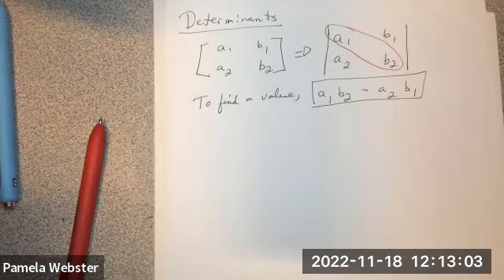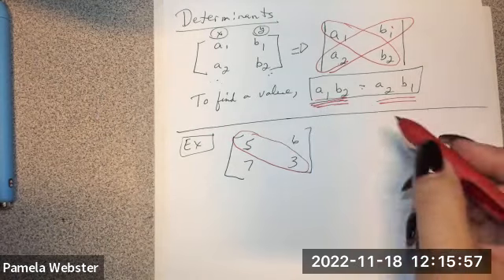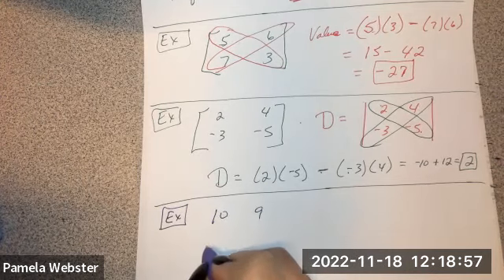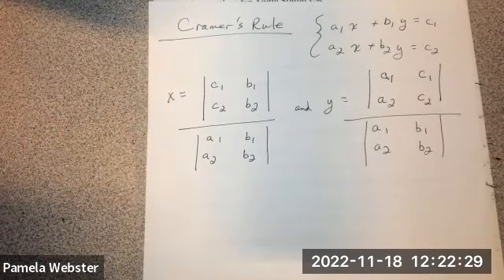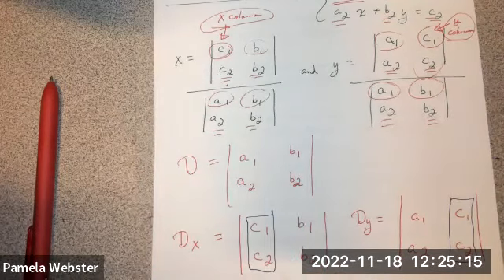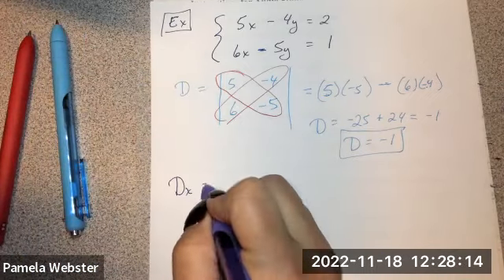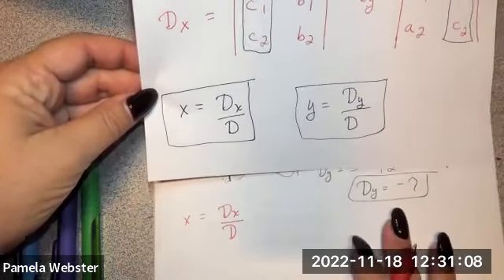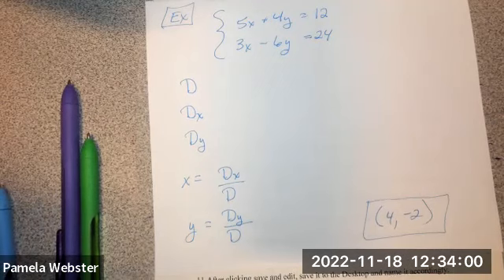Determinants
The class looks at solving systems of linear equations by using determinants.